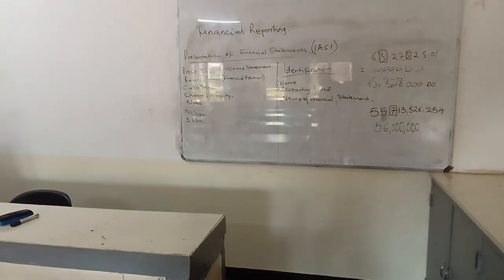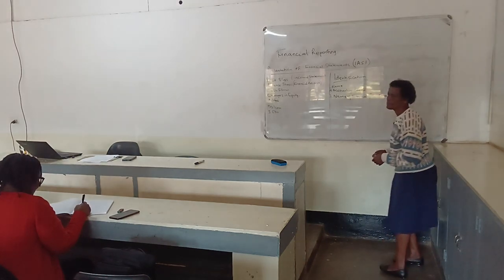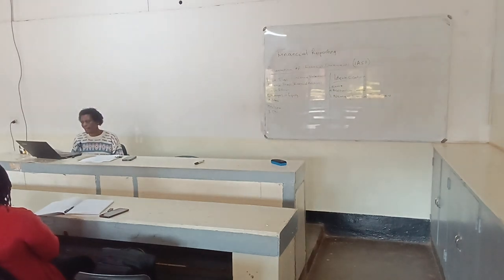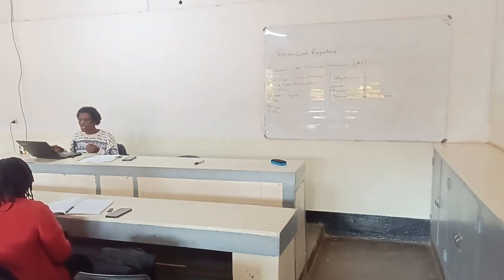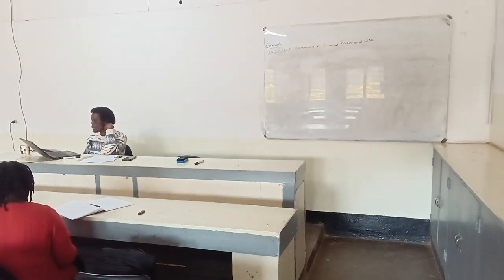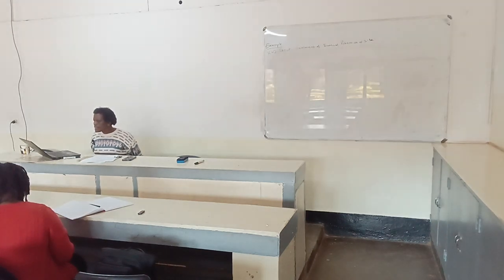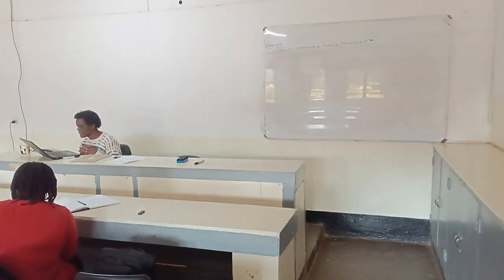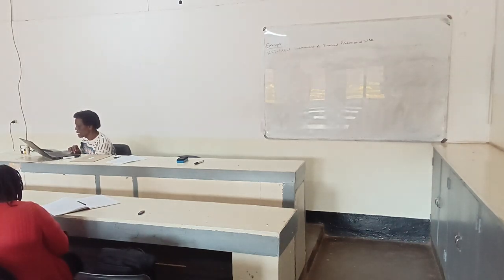Financial Reporting 7th August 2024 Class part 2